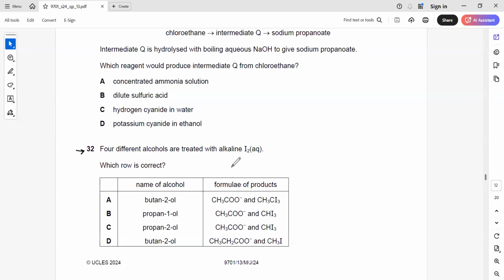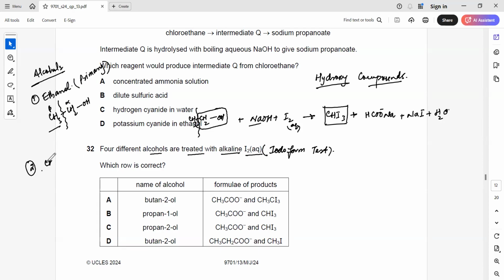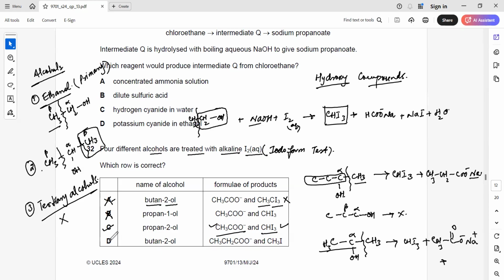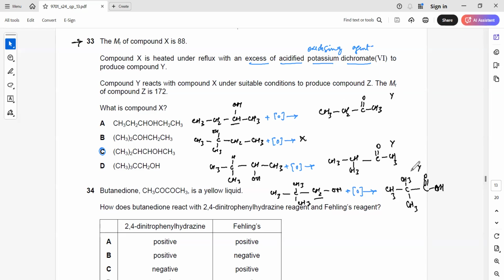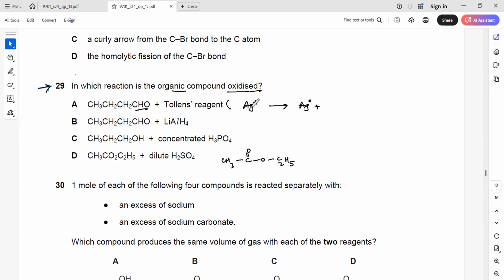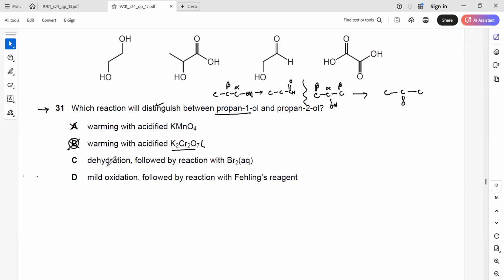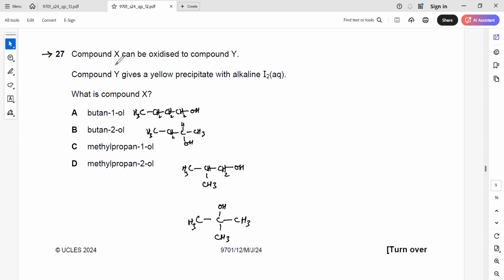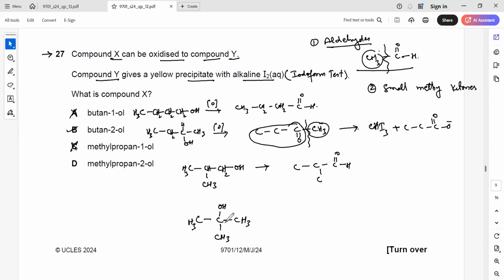9701 alcohols MCQ'S A level